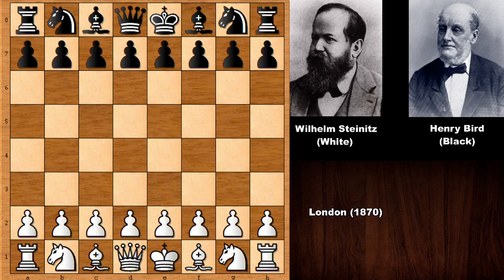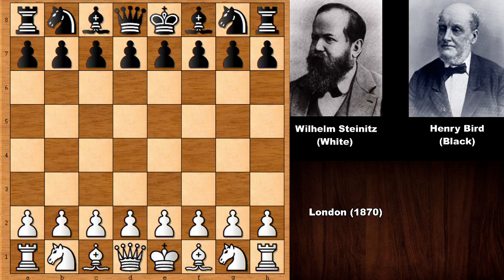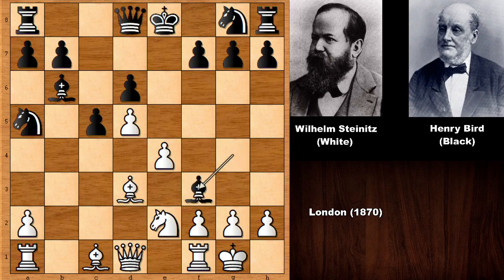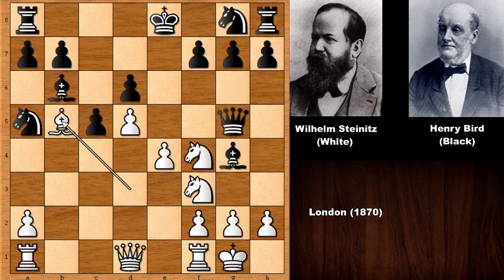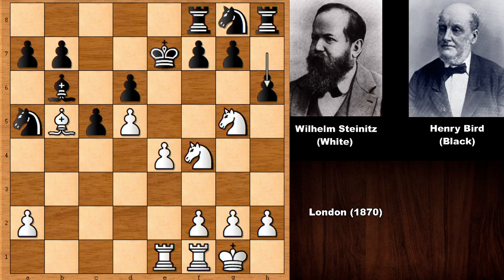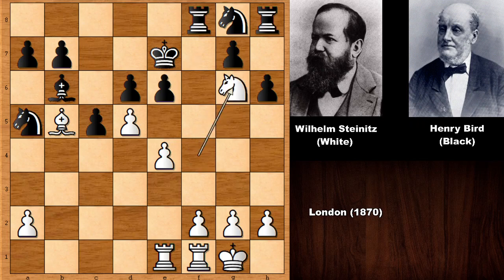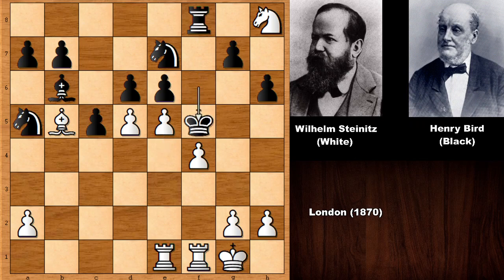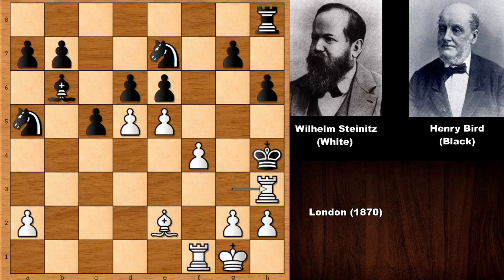Wilhelm Steinitz vs Henry Bird - London (1870)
Wilhelm Steinitz (White)

Henry Bird (Black)

London (1870)

Italian Game Evans Gambit. Morphy Attack